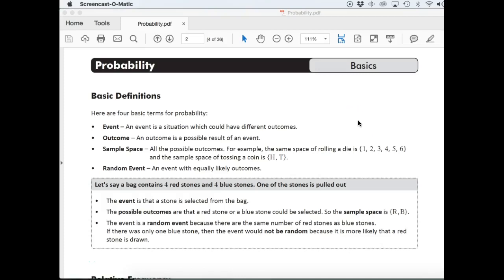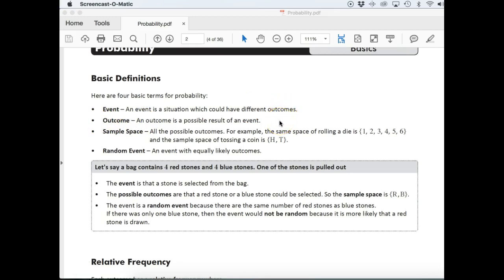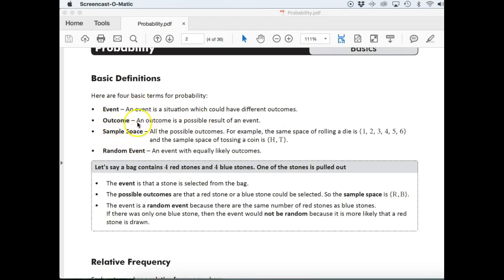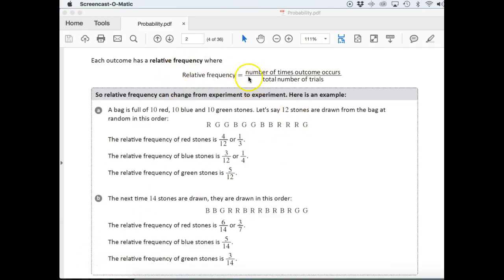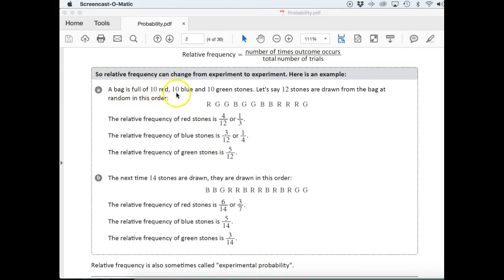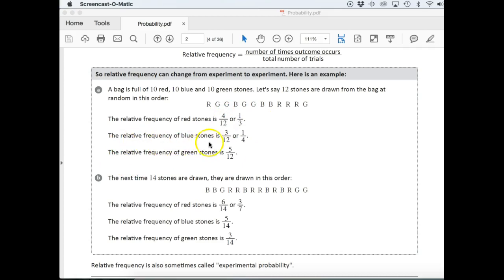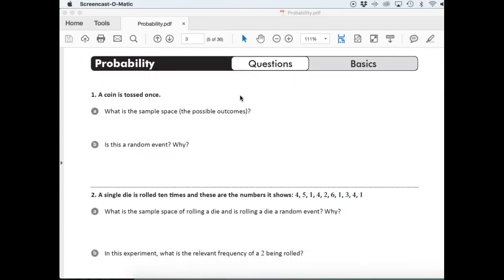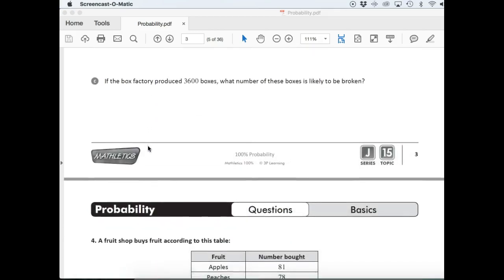Introduction to Probability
This is a quick video supporting my Year 10 Maths class when I was away.